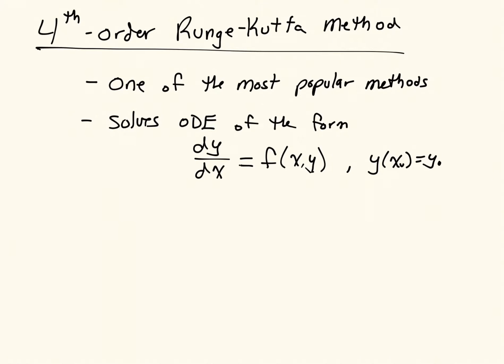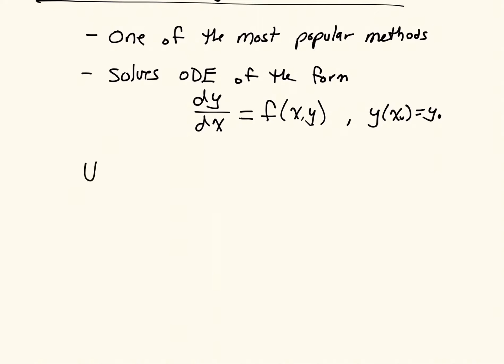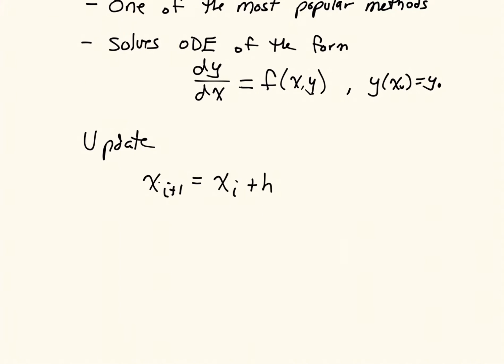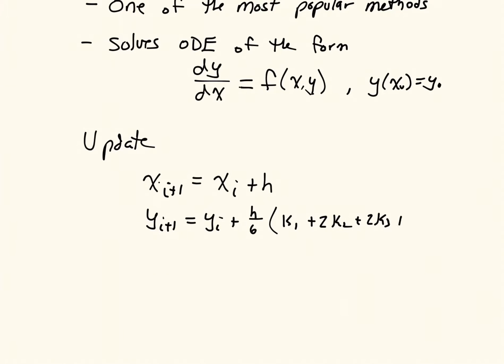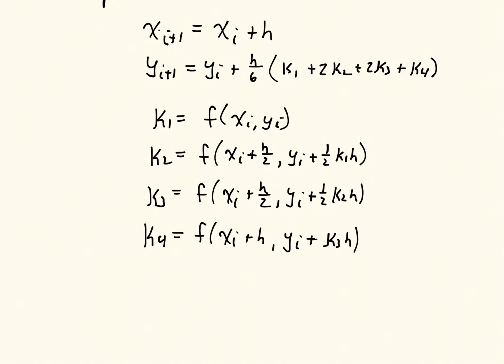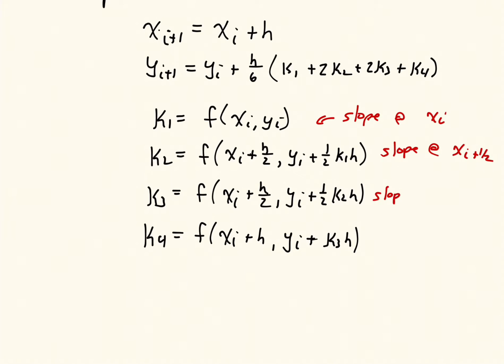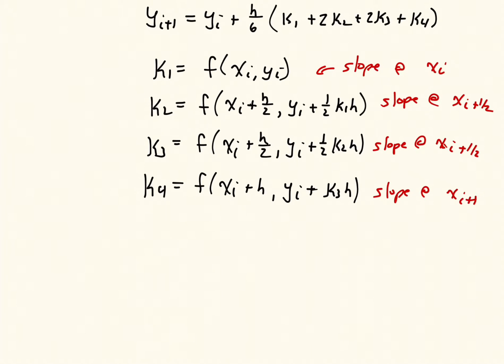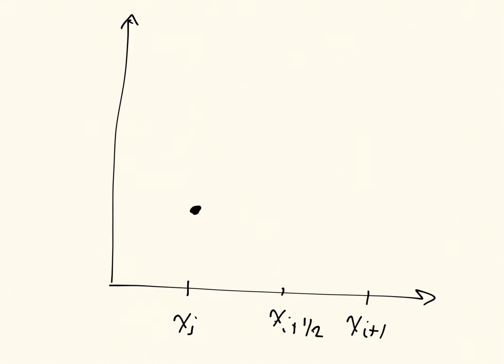4th-Order Runge-Kutta Method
Introduction to the method